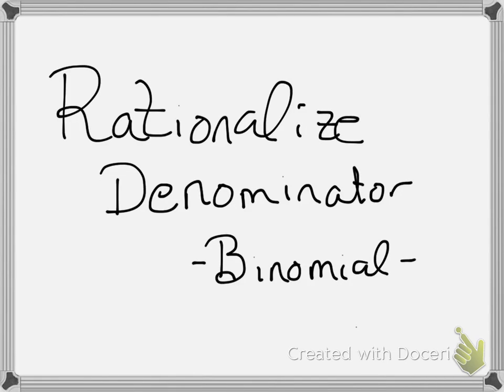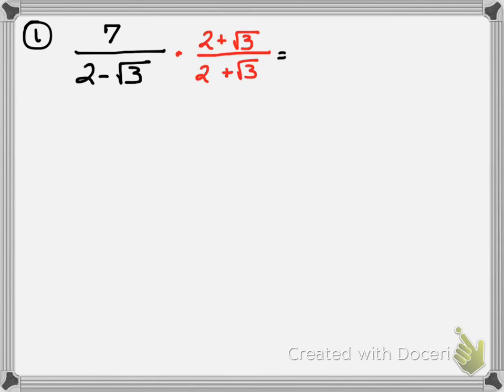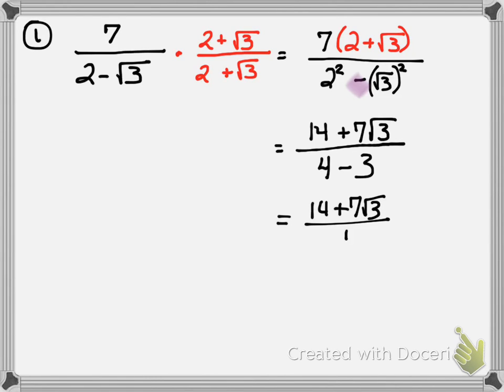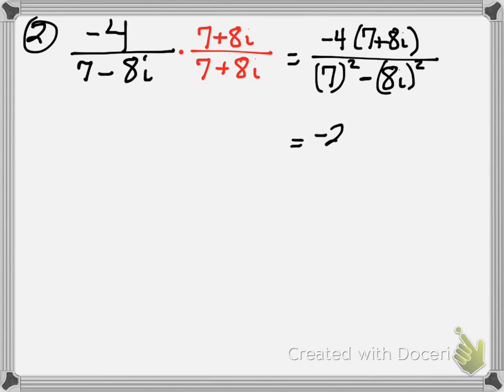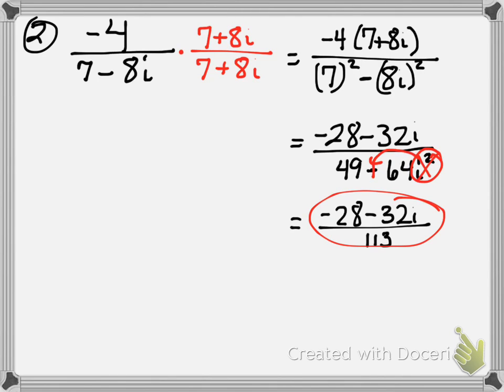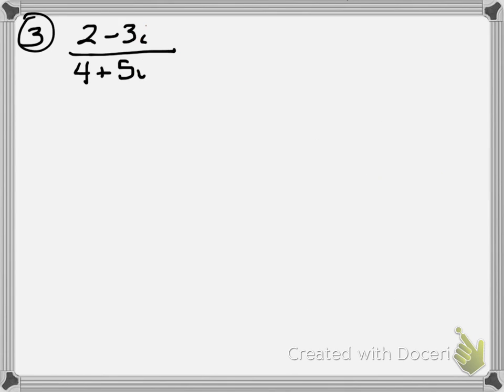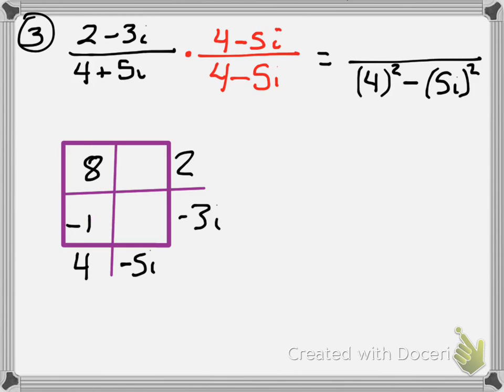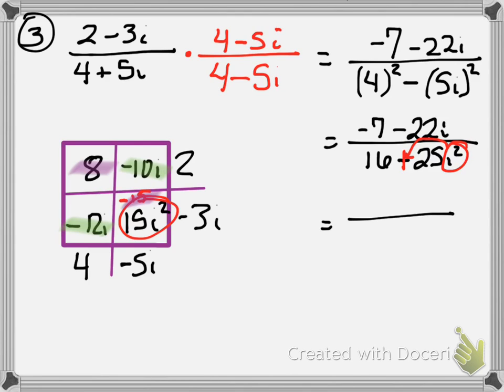rationalize the denominator-binomial